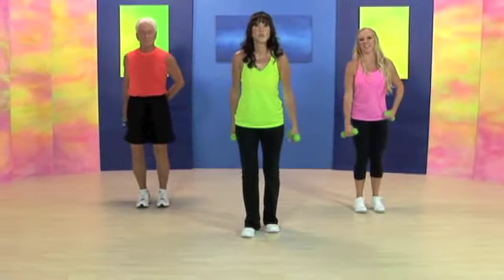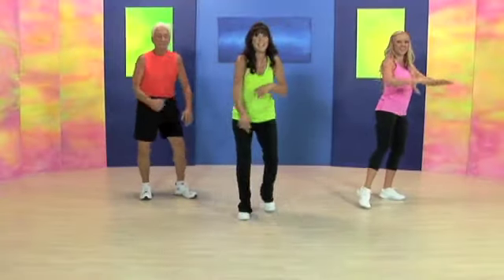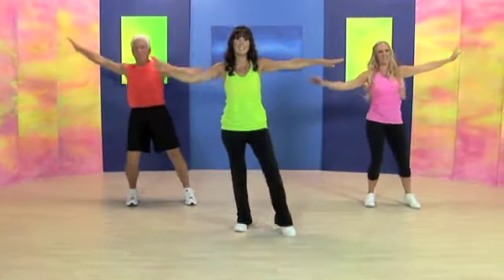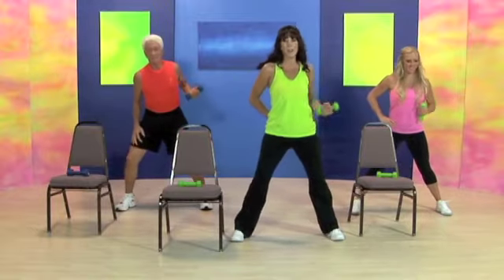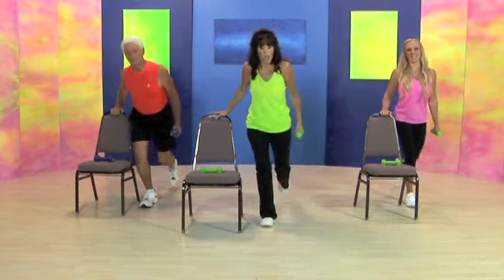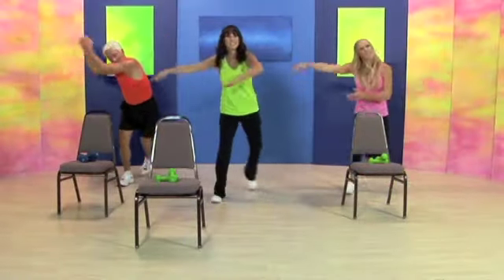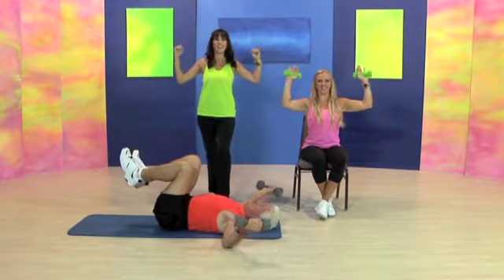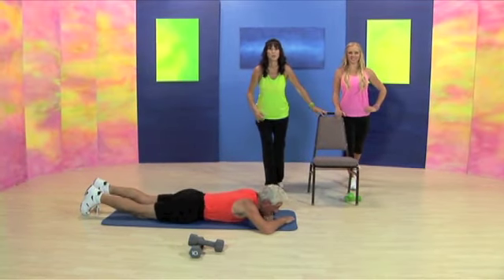Cardio Sculpt Intervals Seniors